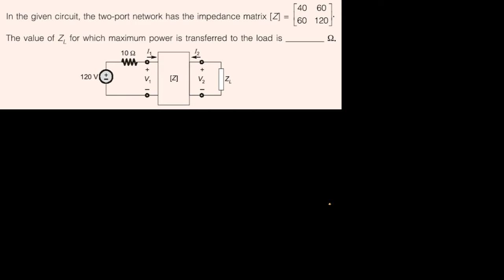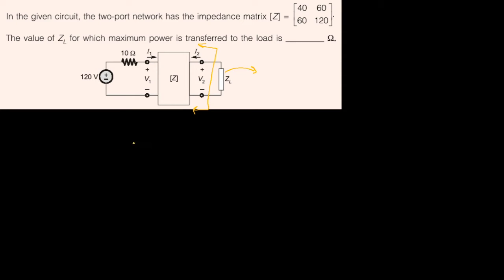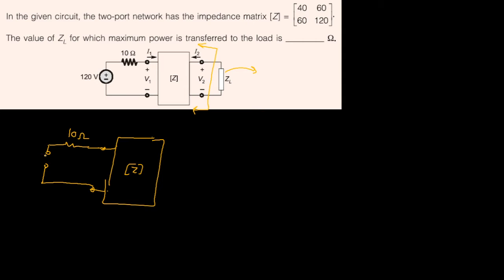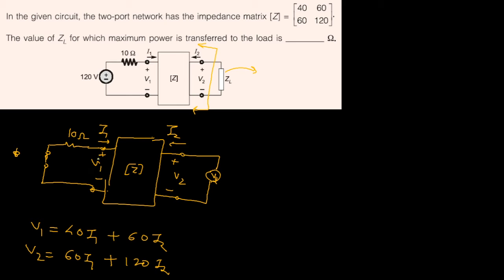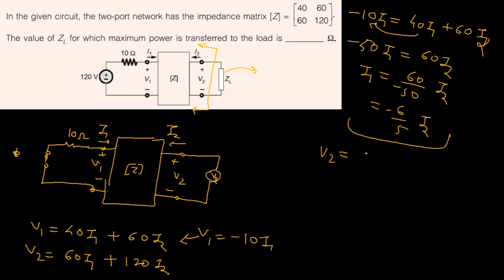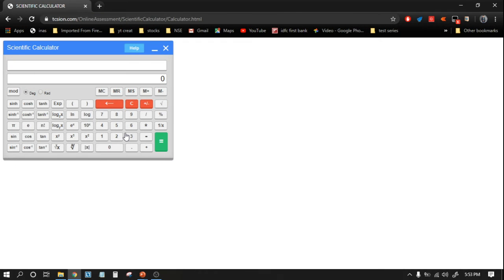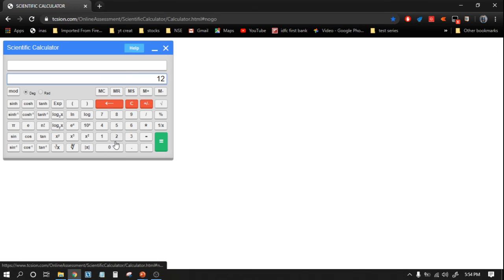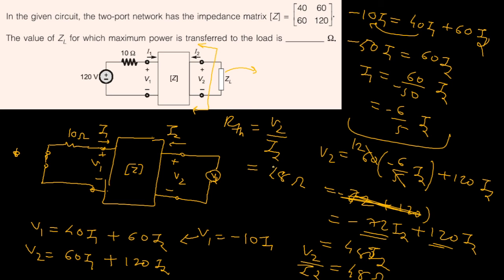VALUE OF ZL FOR MAXIMUM POWER TRANSFER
YOU CAN POST ANY QUERIES ON OUR TELEGRAM CHANNEL
search ELECTRONICS4U

Join telegram channel and post your doubt and questions

To download and install android app

:::::::::::::::GATE RELATED GOOD TEXT BOOKS:::::::::::::::
GATE 2019: Electronics Engineering - Previous Solved Papers Paperback – 26 April 2018
GATE 2020: Electronics Engineering Previous Solved Papers Paperback – 1
A Handbook for Electronics Engineering